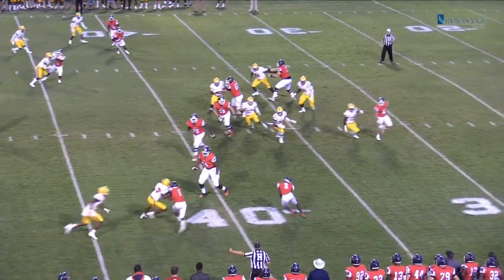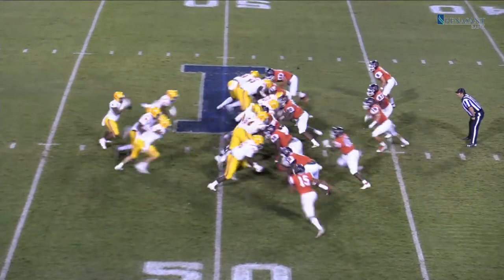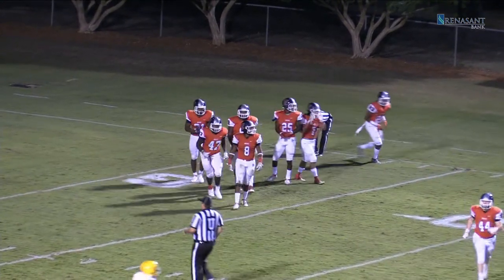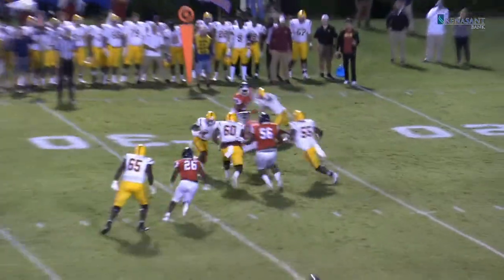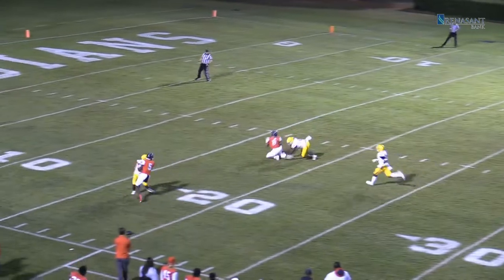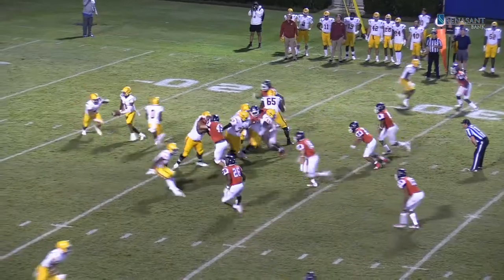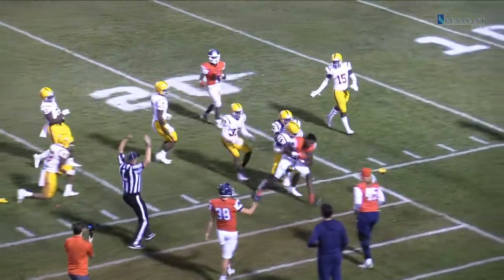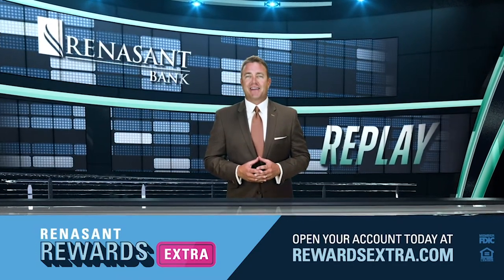Renasant Replay: Indians come up short against No. 9 Jones